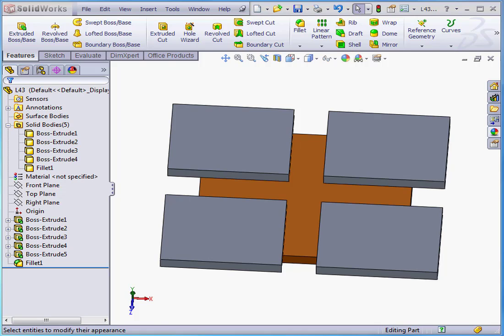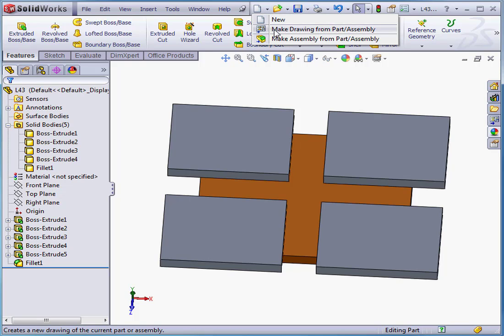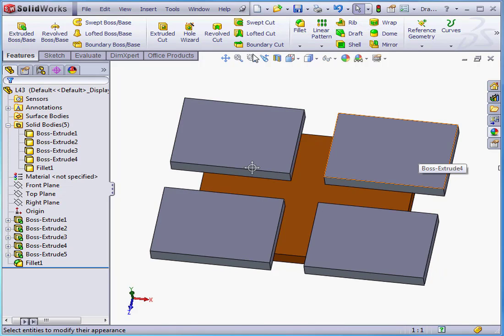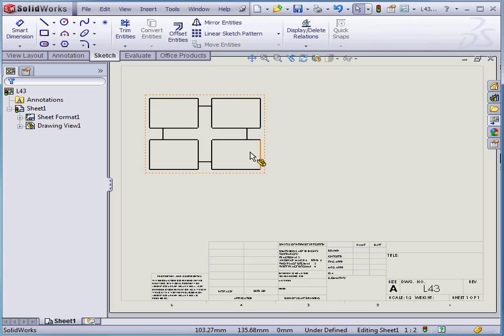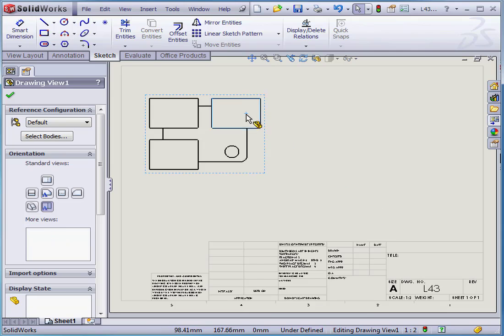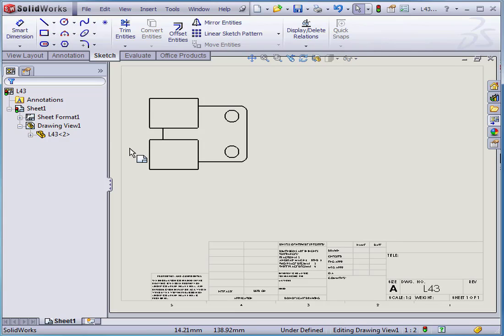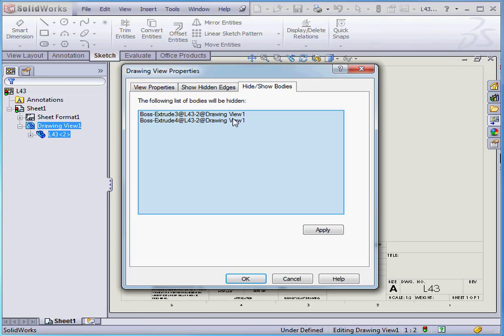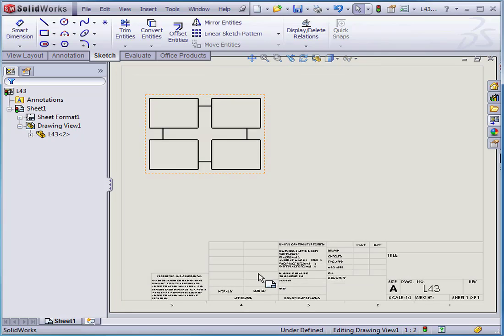SOLIDWORKS Drawing 47 ( Hide Bodies in Drawing View )